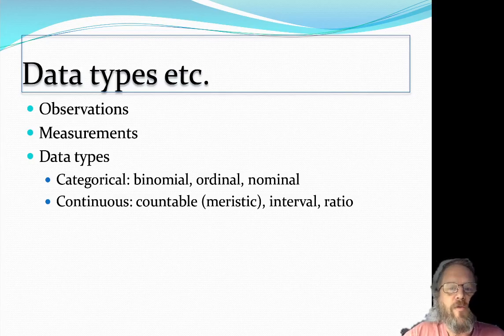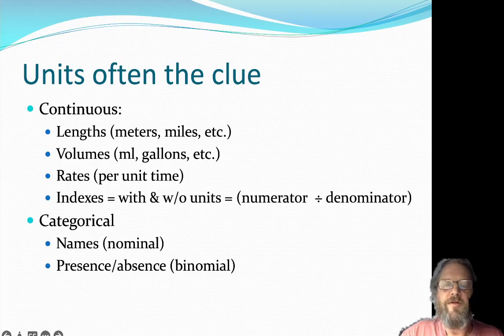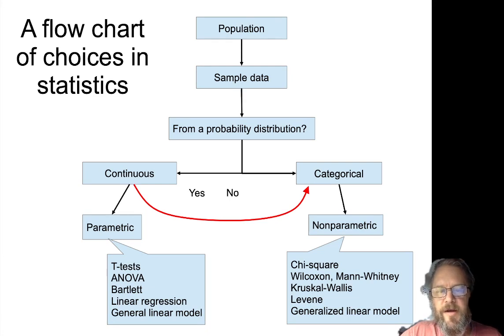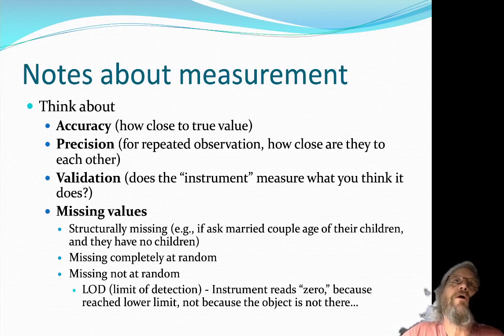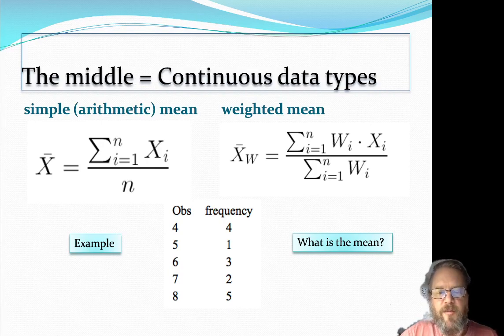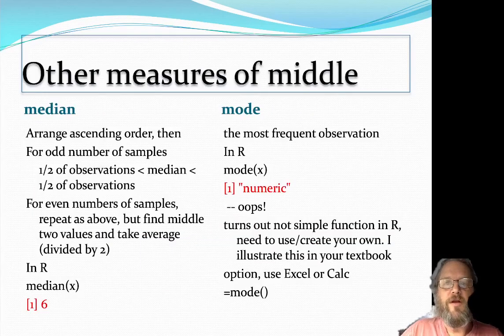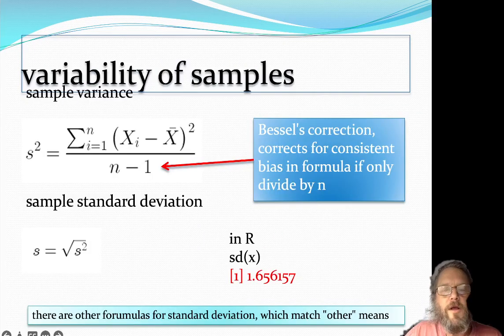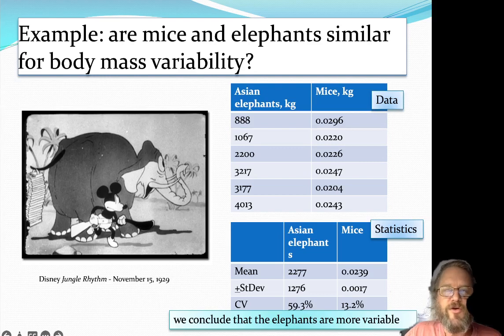BI311 describe 20220126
Biostatistics
Mike Dohm
Chaminade University